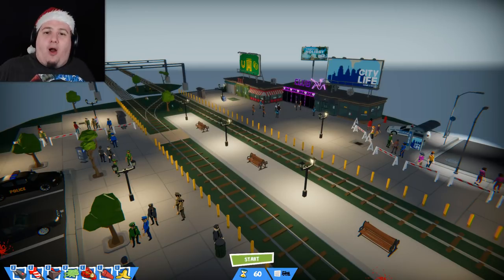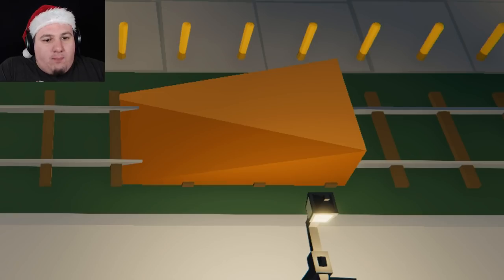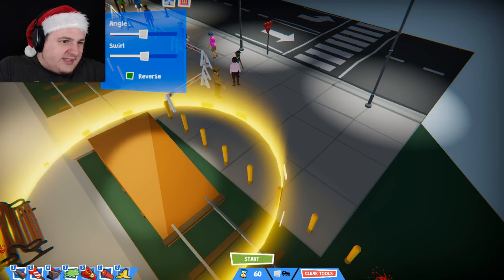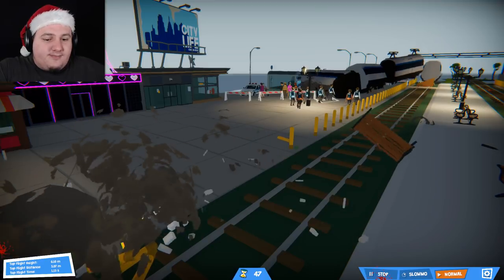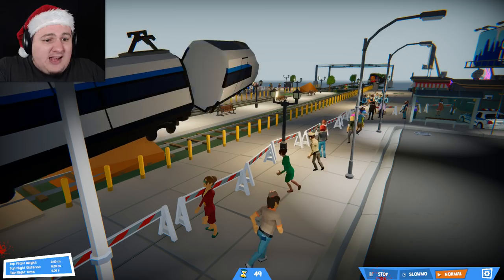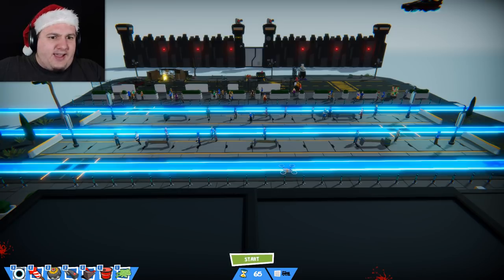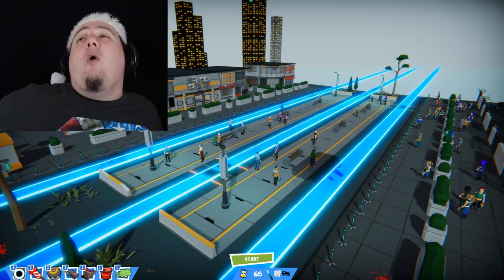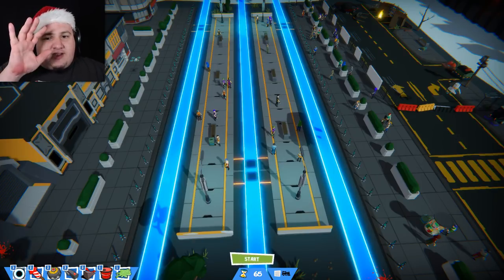Beware Of Trains | Part 2 | That's A Lot Of Damage!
Beware Of Trains Is Back With Even more Epic Train Crashes!!!

  ► Axel Johansson
  ► Connor Jeffrey
  ► Max Kuenstling
  ► Gary Thompson
  ► Casey Wood
  ► Michael Welch
  ► Tina Patterson